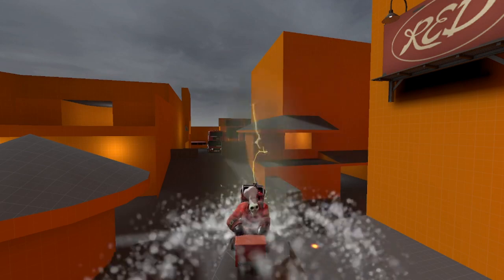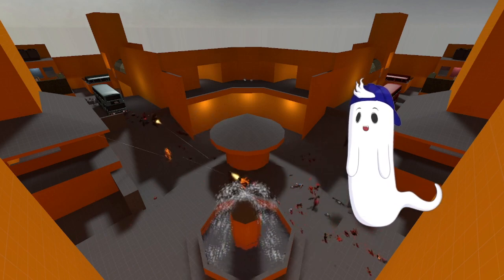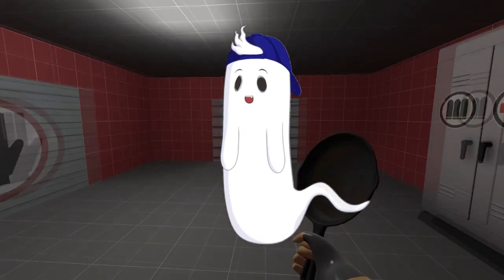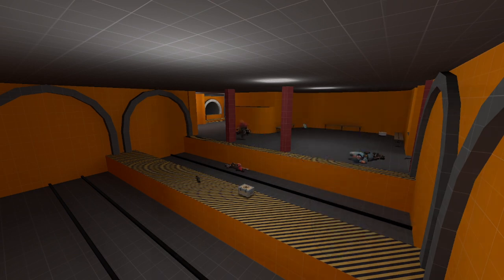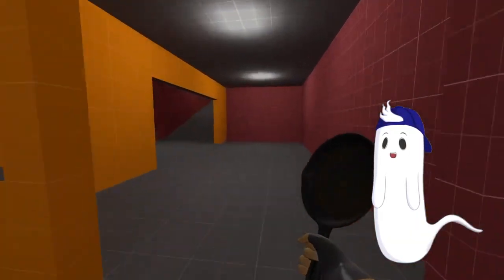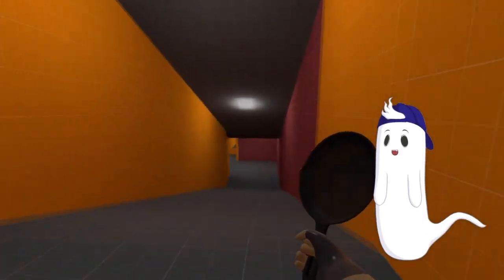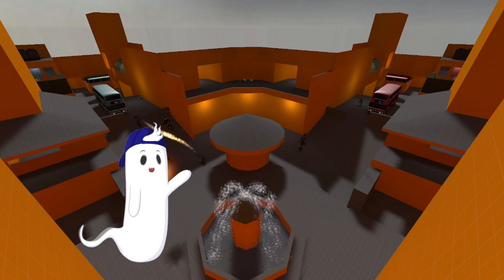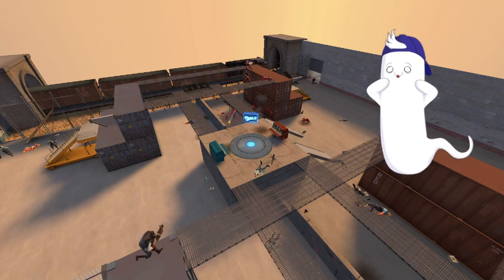I Like Trains | CTF Food Fight Dev Diary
Community Server IP: teemfourttoo.gamergod.net:22824
Password: widefriend

Who doesn't love trains?
Lots of exciting things up this time. Still working on A3 based on some early feedback, so look forward to new and exciting things! Up next, a quick revisit to the restaurant's layout and testing a possible new hazard.